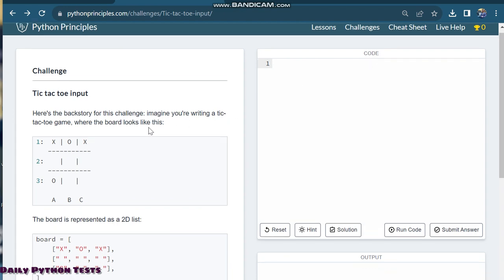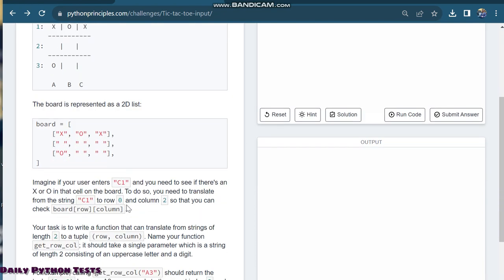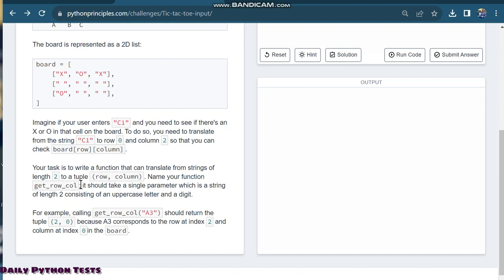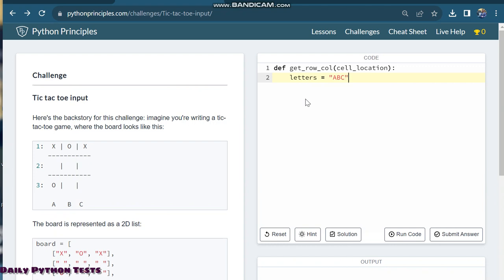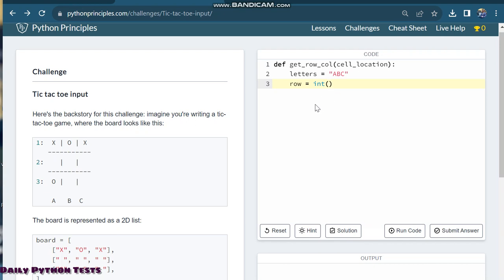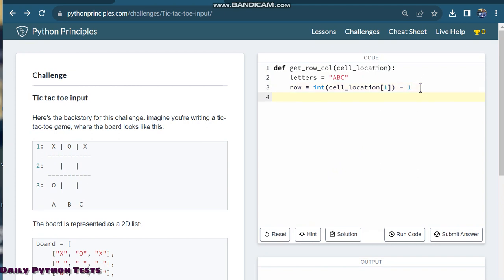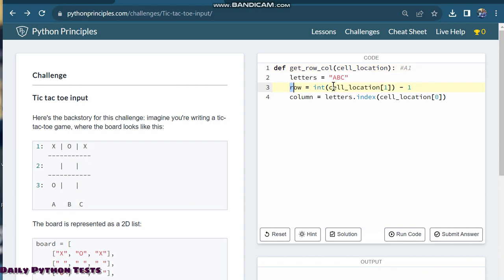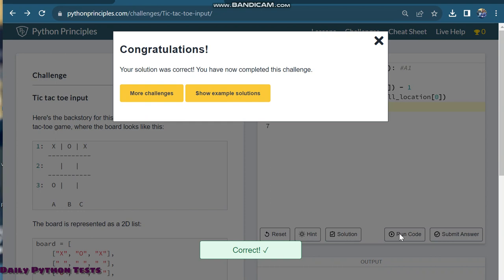Daily Python Tests Day 14!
Got questions? or you want to learn?